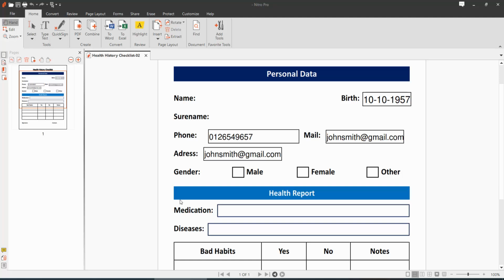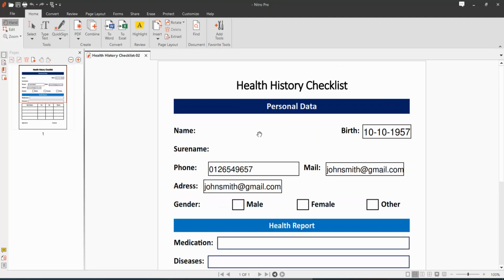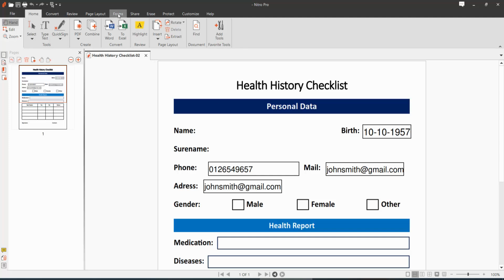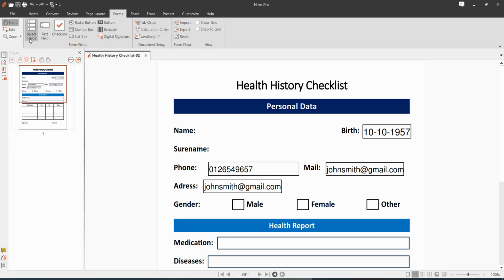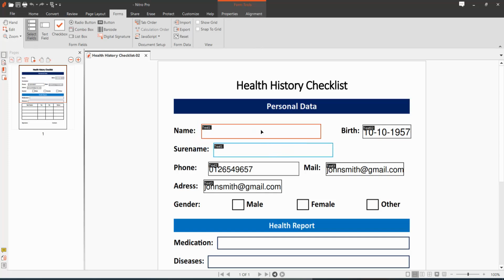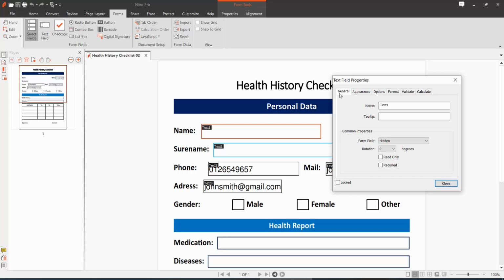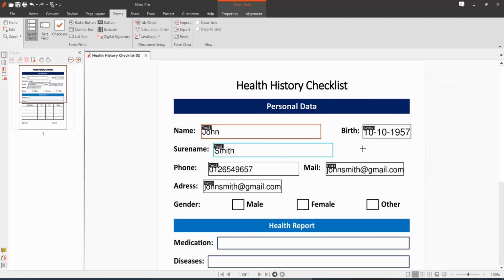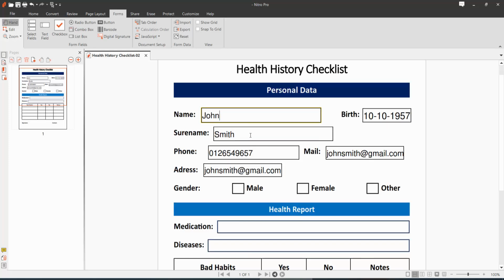How to Make a Fillable Text Field Visible but Not Printable in PDF Forms in Nitro Pro PDF Editor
Hello everyone, Today I will show you. How to Make a Fillable Text Field Visible but Not Printable in PDF Forms in Nitro Pro PDF Editor.